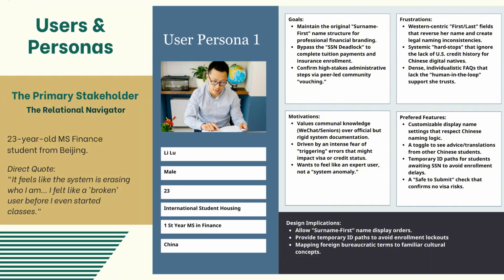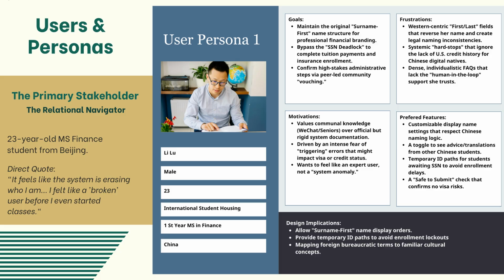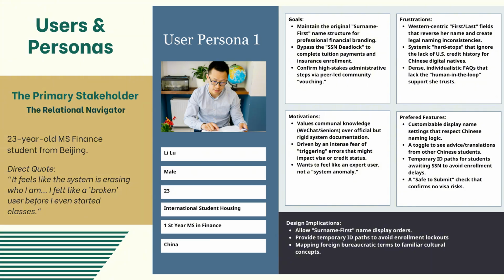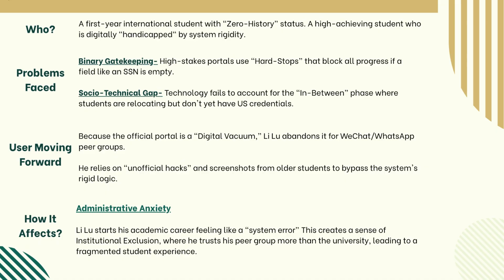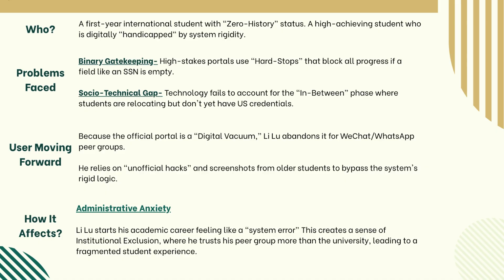slide 6 7